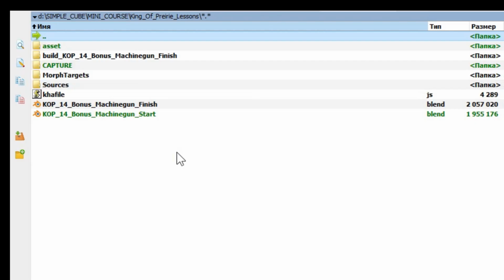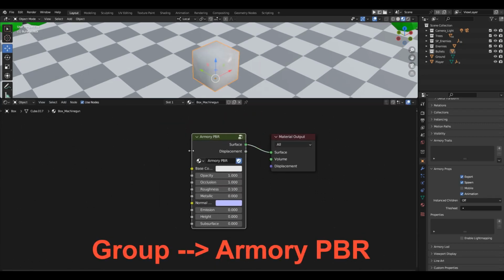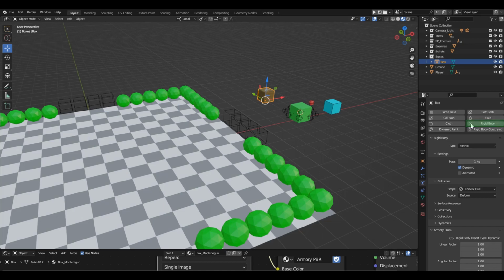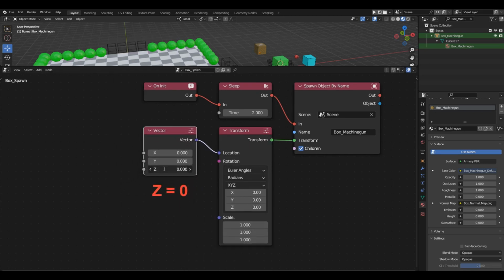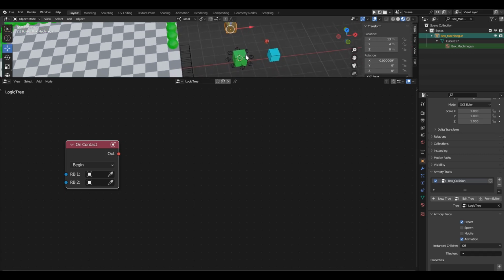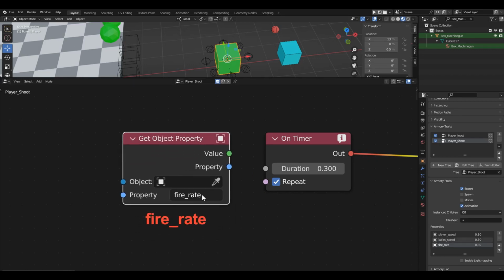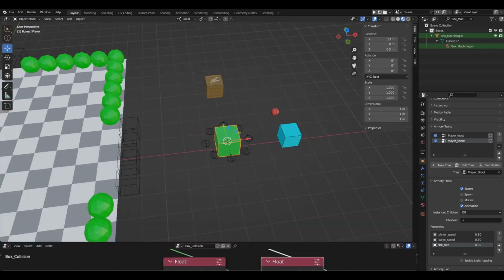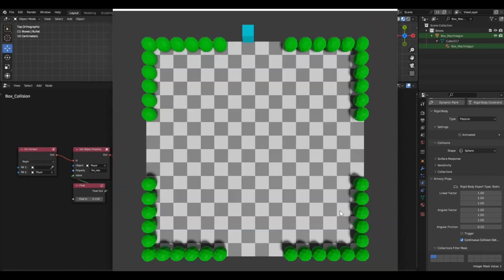14_Bonus Machinegun